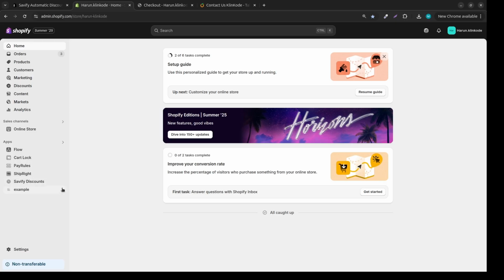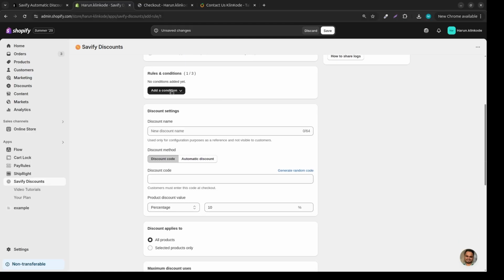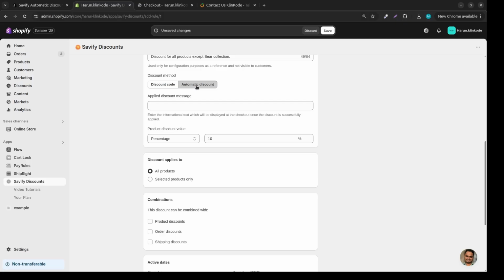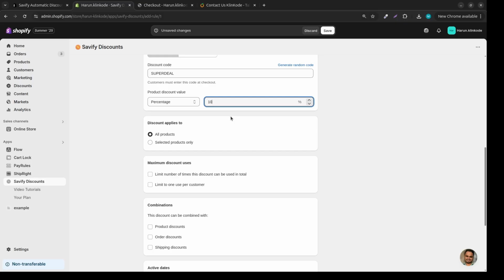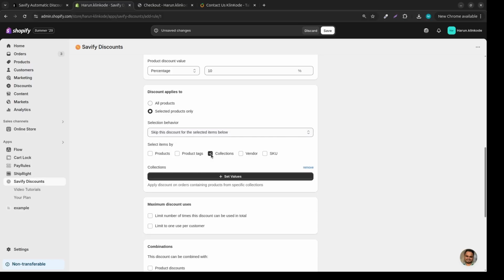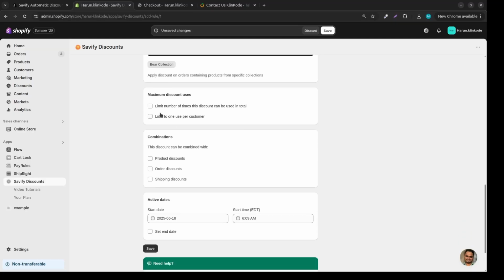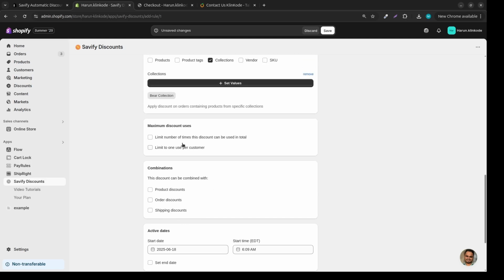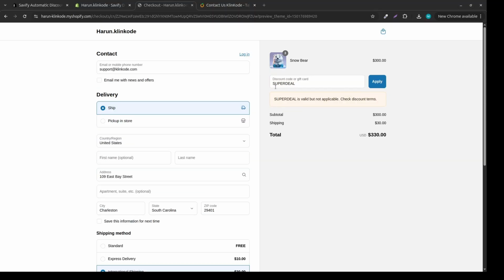Exclude Specific Collections from Discounts on Shopify | Savify Discounts App | KlinKode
This video shows you how to Exclude Specific Collections from Discounts on Shopify using the Savify Discounts app by KlinKode.
It's perfect for Shopify merchants who want to run promotions across their store while excluding premium, seasonal, or non-discountable collections.

🔍 In This Video, You’ll Learn:
 ✔️ How to create a storewide discount rule
 ✔️ How to use the "Collection" condition
 ✔️ How to exclude a specific collection from the discount
 ✔️ How to apply an automatic discount at checkout
 ✔️ How to test your setup in the Shopify store

💡 Why Exclude Specific Collections?
 ✅ Protect margins on premium products
 ✅ Run targeted promotions without over-discounting
 ✅ Keep special collections (like “New Arrivals”) at full price
 ✅ Offer storewide deals with full control